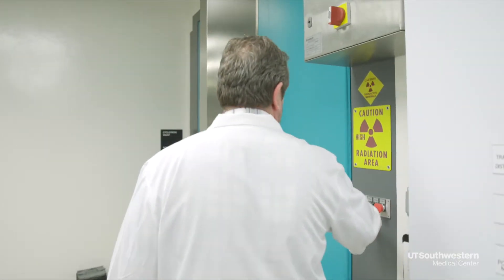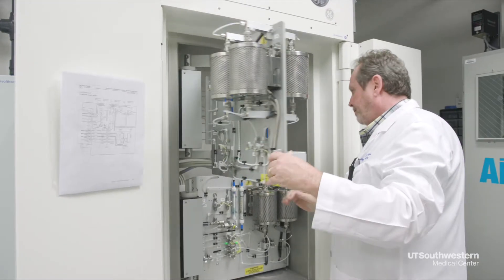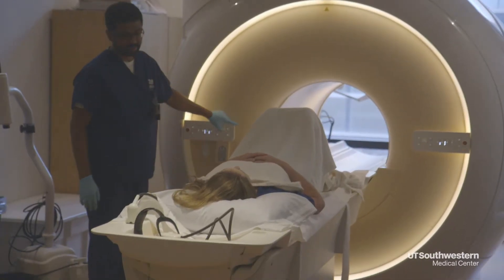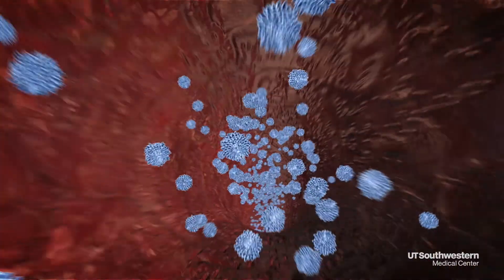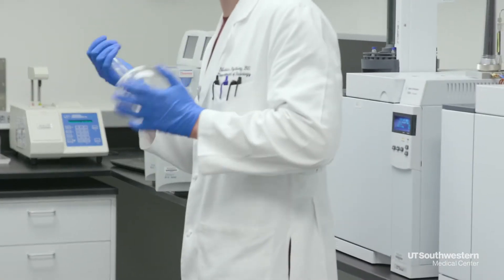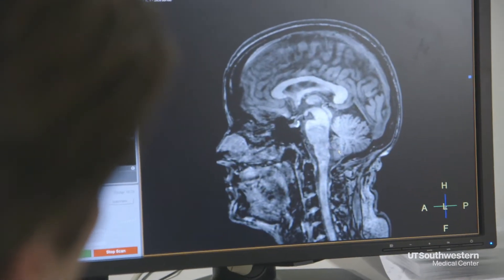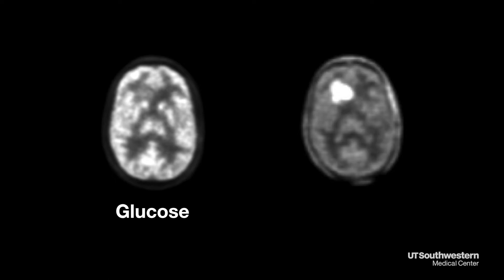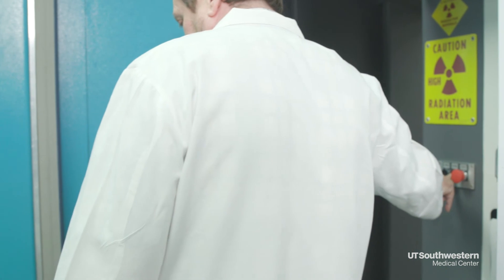Cyclotron boosts research opportunities and imaging capabilities for catching, tracking cancer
Housed underground and secured behind six-foot thick concrete vaults is a 22-ton machine speeding up scientific discovery at UT Southwestern Medical Center.